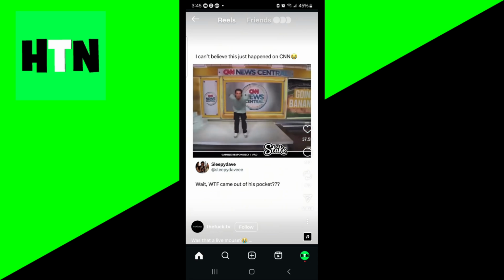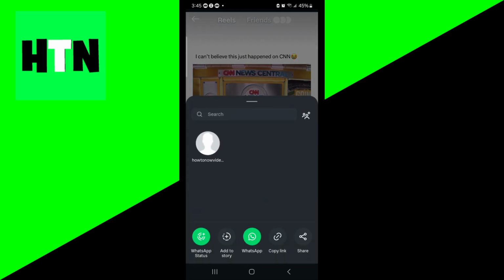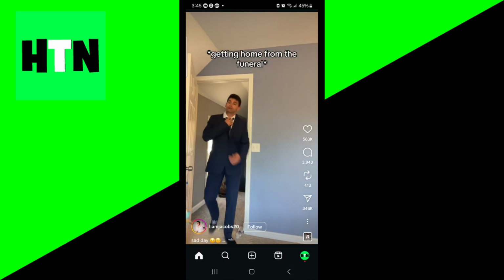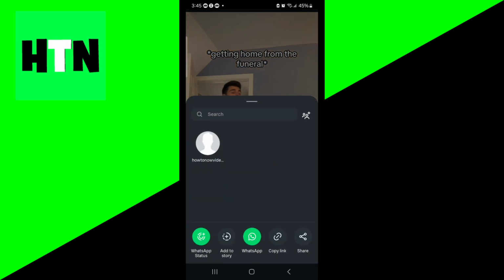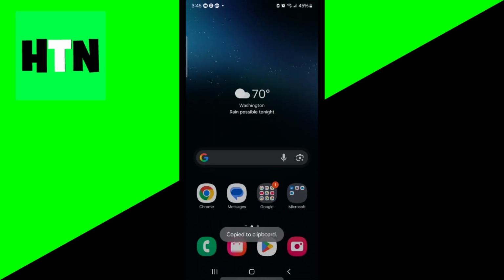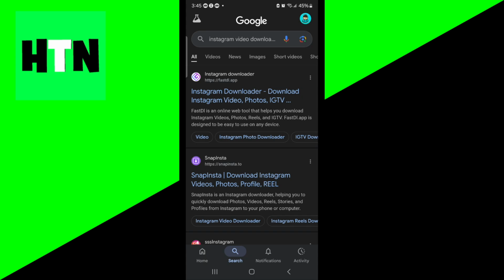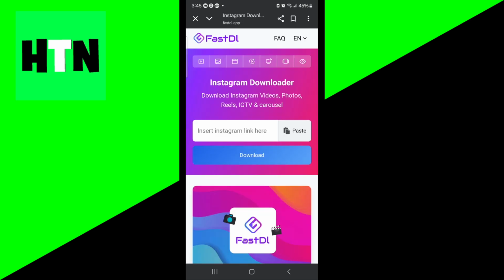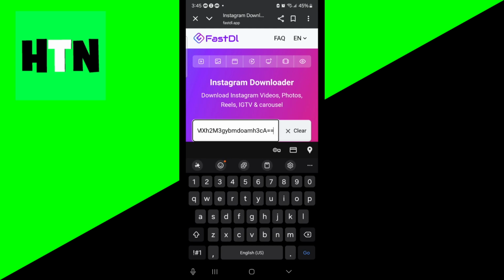How To Save Instagram Video In Gallery Without Watermark! - Tutorial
Learn how to save Instagram videos to your gallery without a watermark in this 2025 step-by-step tutorial! Download Instagram videos and Reels on Android or iOS using safe tools or websites for a clean, watermark-free save. This beginner-friendly guide covers finding reliable download methods, saving videos to your gallery, and troubleshooting issues for a seamless experience. Save your favorite Instagram videos today!